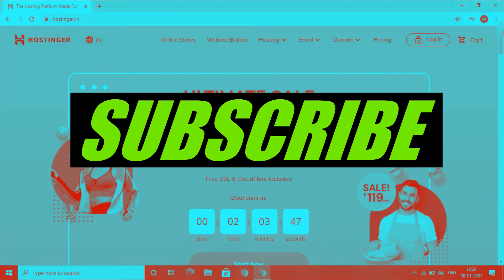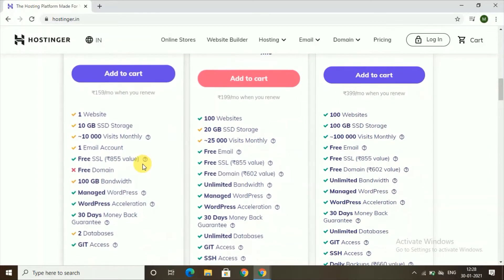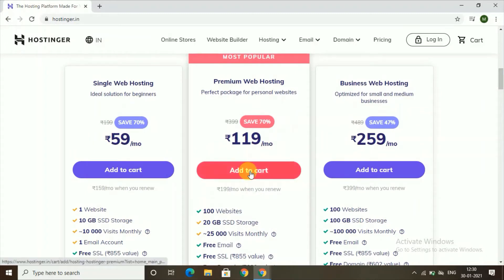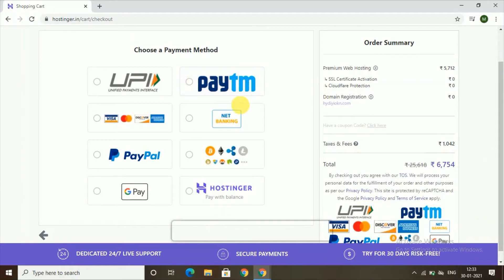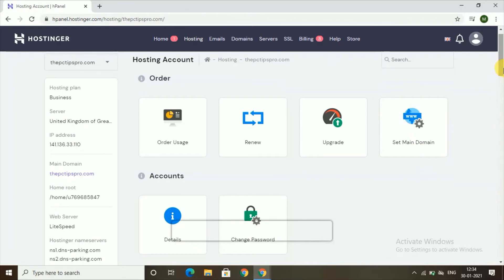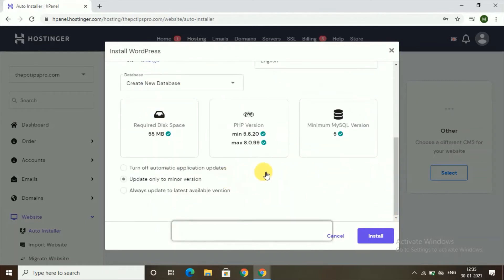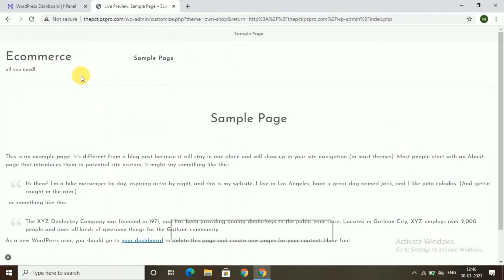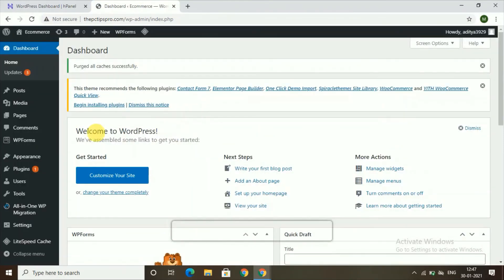How to Create an E-Commerce Website With WordPress | Using Hostinger hPanel Web Hosting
This video will show how you can create an E-Commerce website with WordPress.

 Steps involved in this video:

Step 1: Buy website hosting with Hostinger.

Step 2: Choose and register the right Domain name.

Step 3: Install WordPress in Hostinger hPanel hosting.

Step4: Install website theme on WordPress, and

Step5: Customize the theme